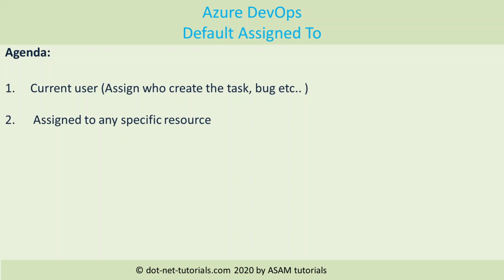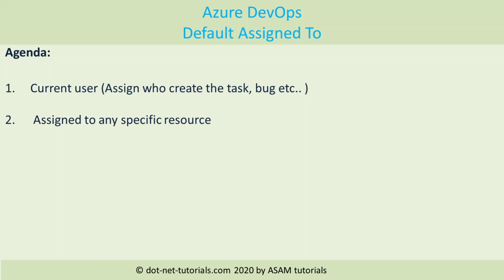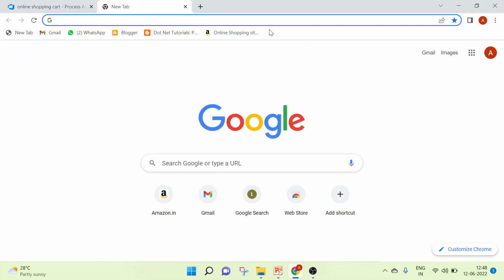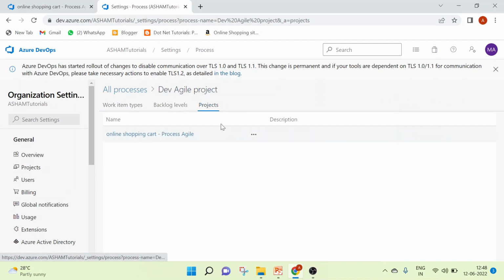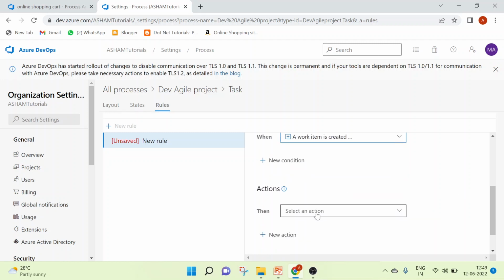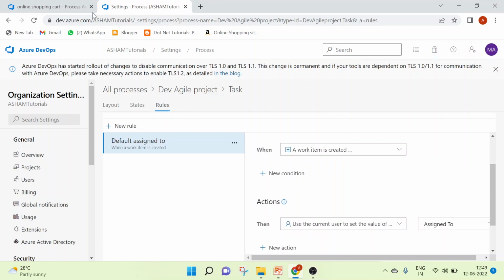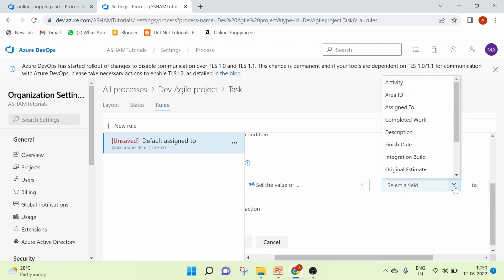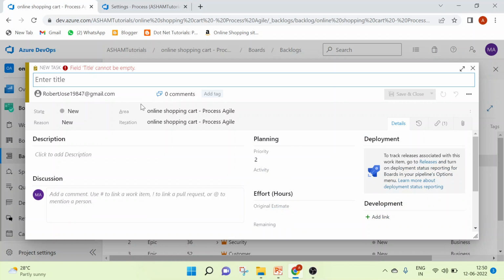AzureDevOps Default Assigned To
Agenda:
AzureDevops default assigned to resources by two ways as below:
1. Current user (Assign who creates the task, bug etc.. )

2. Assigned to any specific resource